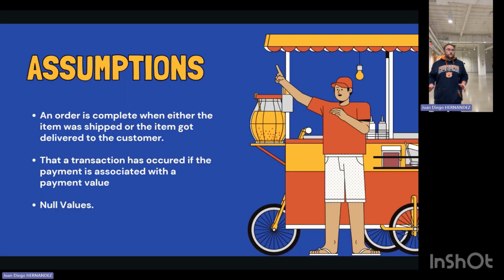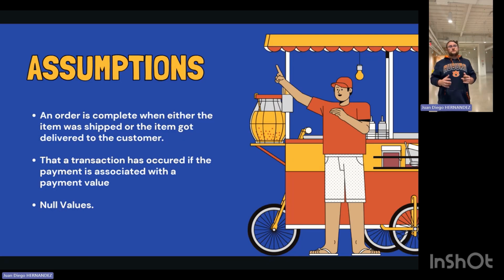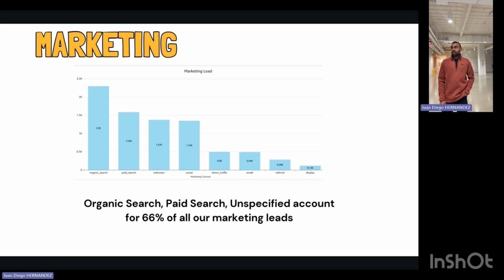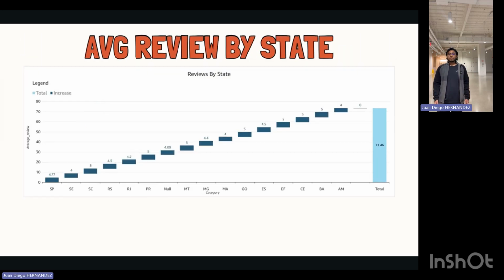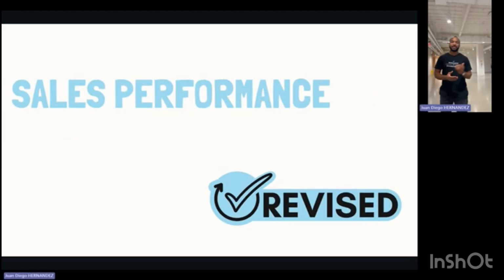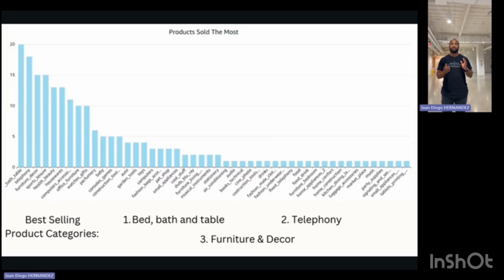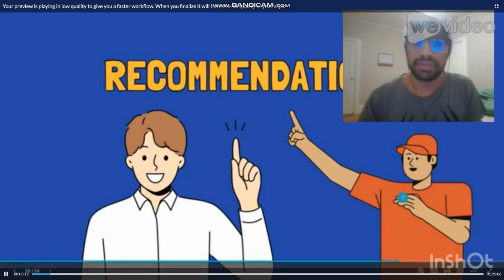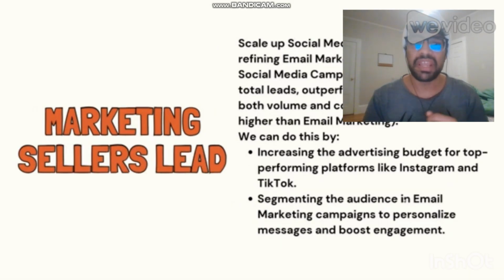Mercado Libre A2 Assignment - Group 5